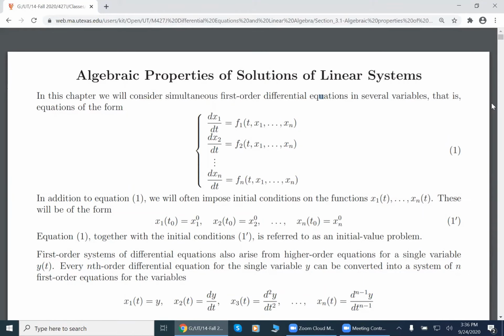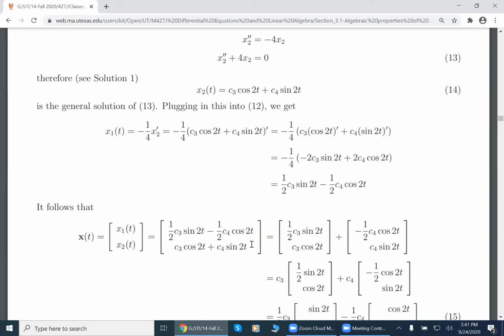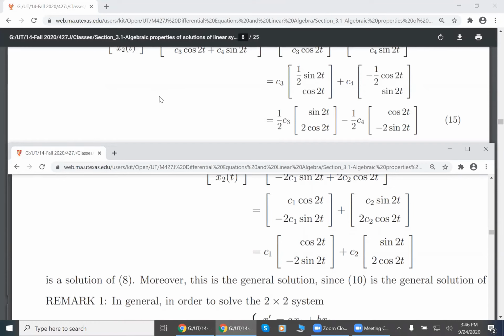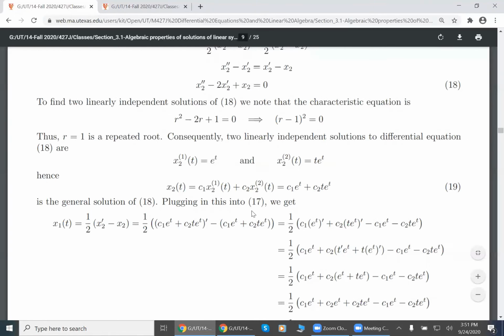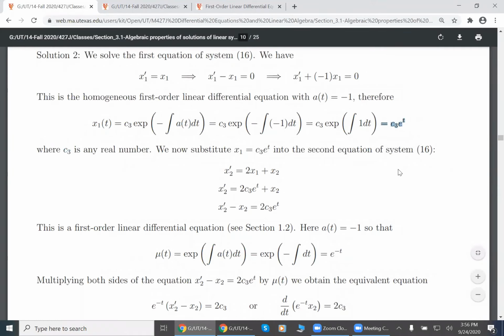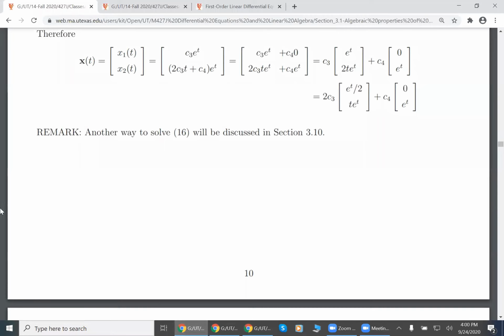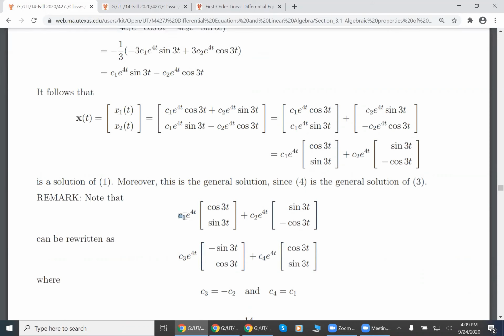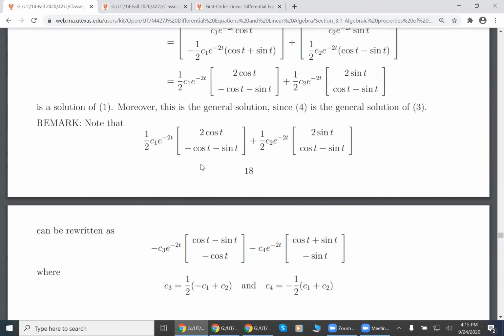Differential Equations and Linear Algebra - Algebraic properties of solutions of linear systems